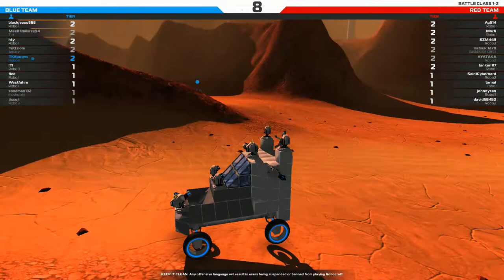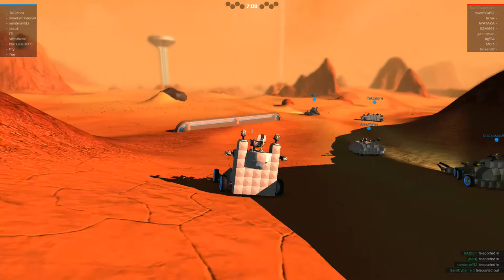Welcome to Robocraft!!! - Ep2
--  Robocraft --

What is Robocraft?  Basically take tanks, capture the flag, and the gummi ship feature from Kingdom Hearts... put it in a blender and you've got Robocraft, sorta lol.

If you like to build with legos you might like this...
If you like to blow up other people's creations you might like this...
If you like shooter games with points earning to unlock new stuff you might like this...

Just give it a try!!!